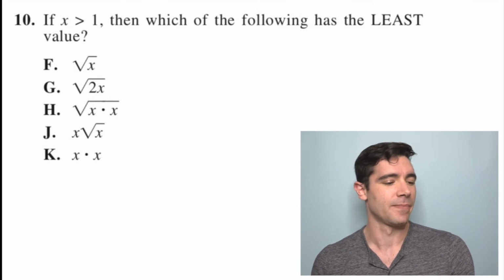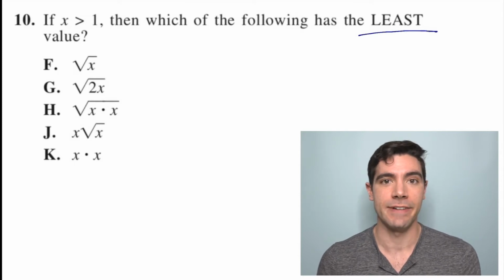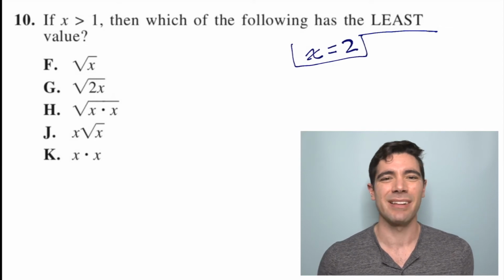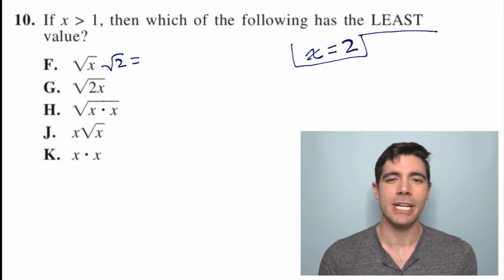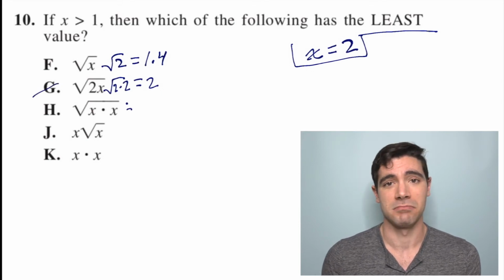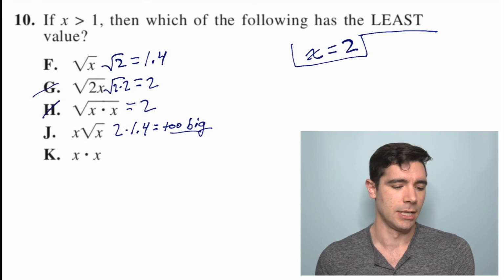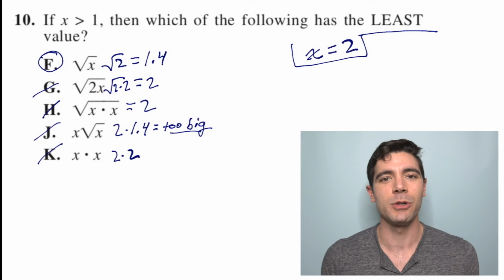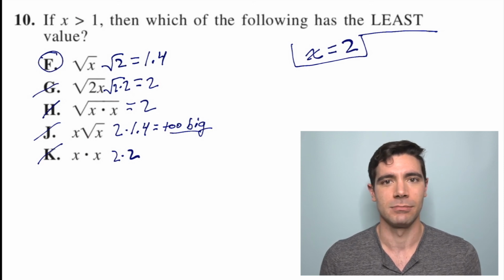12-9-18 ACT Math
Today's video is an explanation of number 10 from the Math section of ACT 59F. This problem involves choosing numbers, using your calculator, and considering answer choices one at a time.